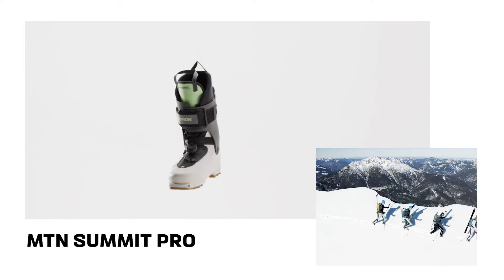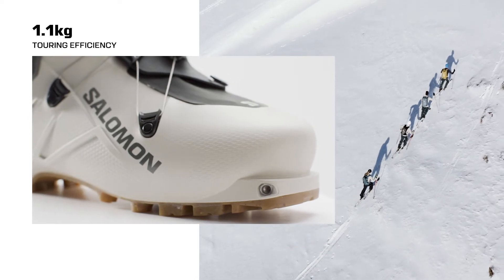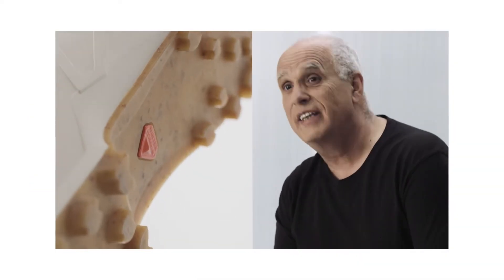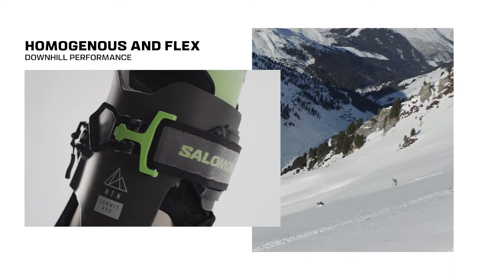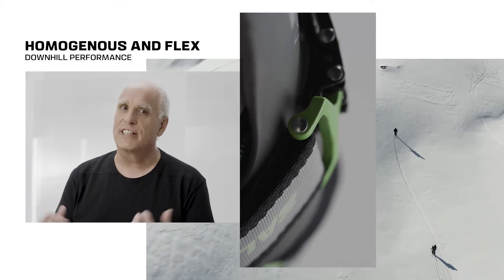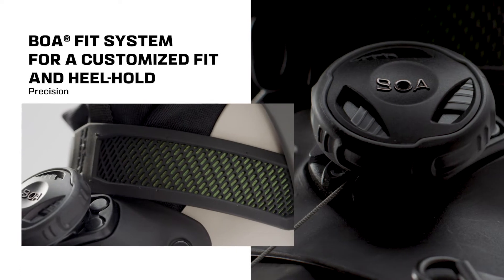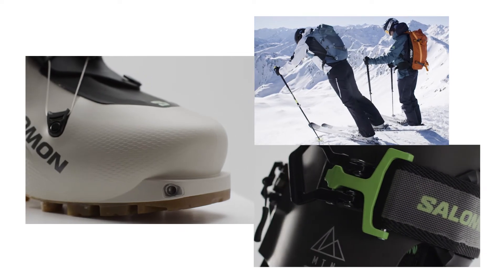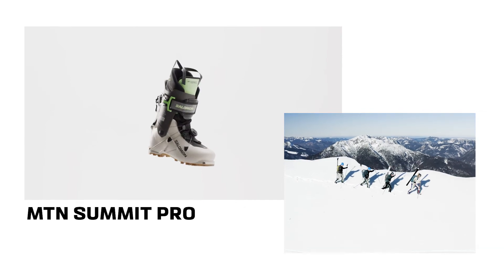Salomon - MTN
Que vous soyez ski de randonnée en station, aventures en refuges en montagne ou pente raide à la journée, la gamme MTN propose le modèle qu'il vous faut.